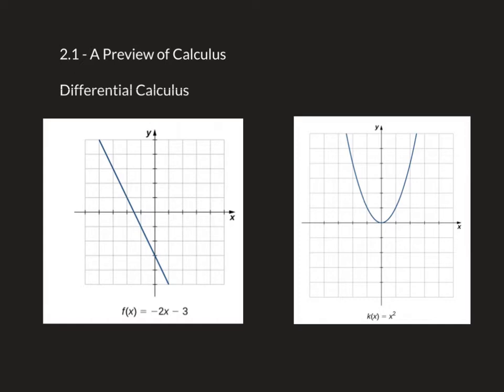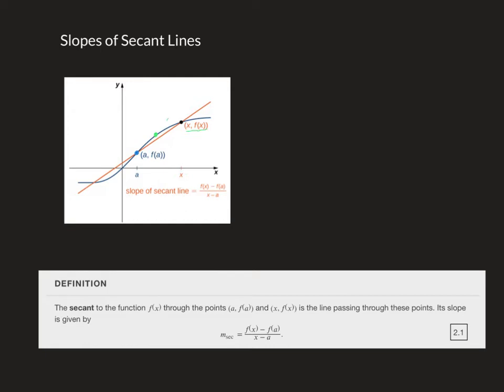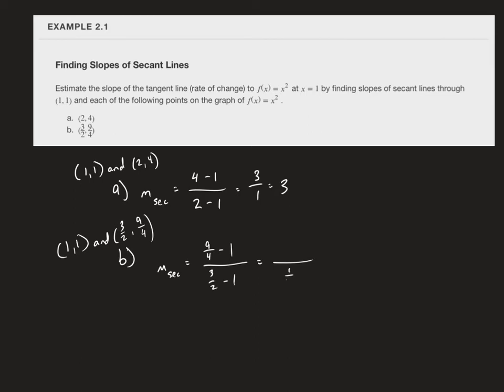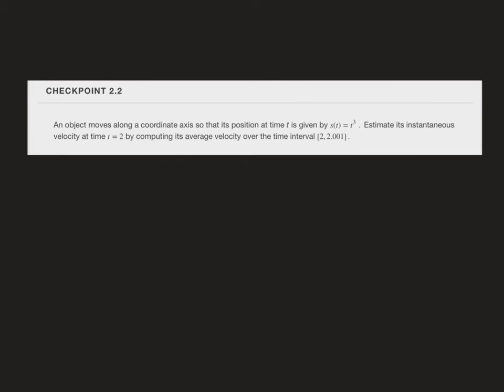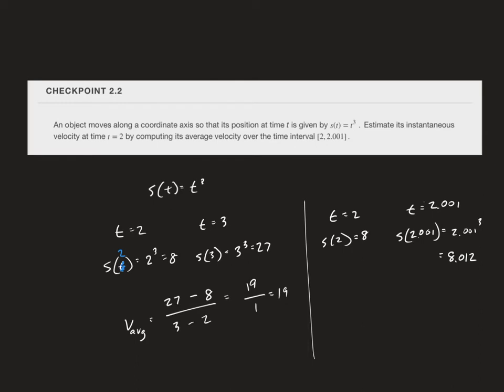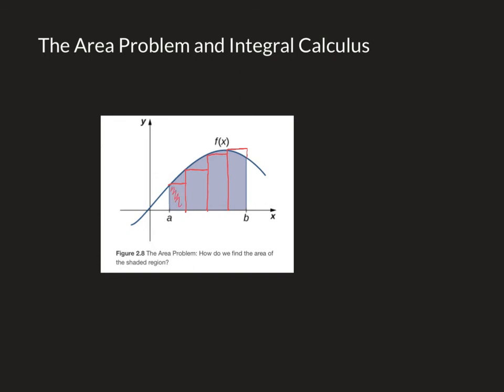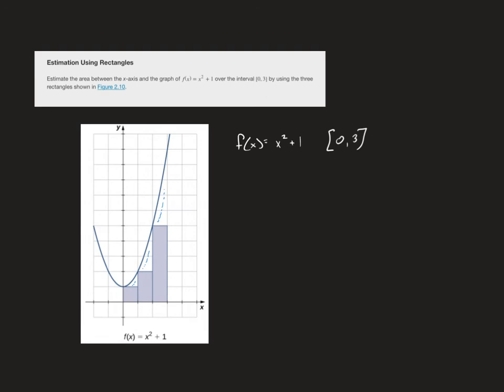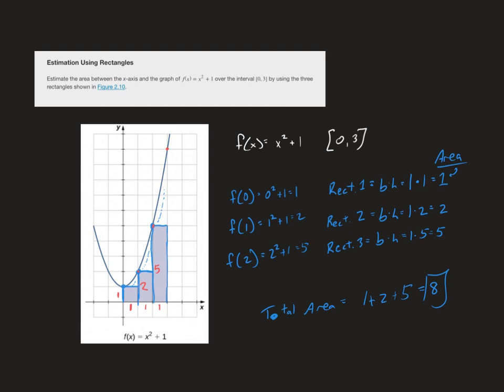2.1 - A Preview of Calculus